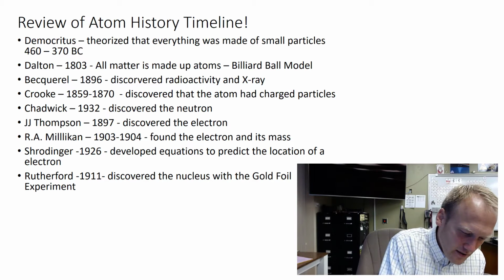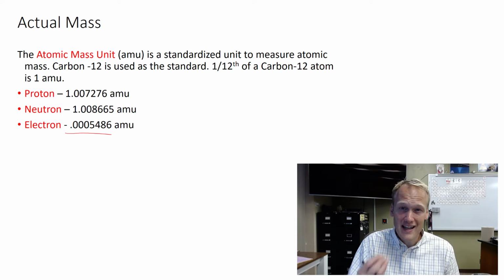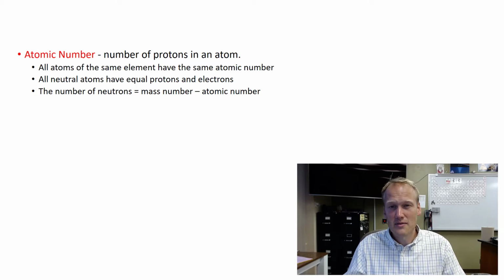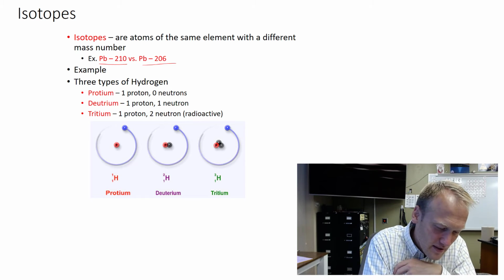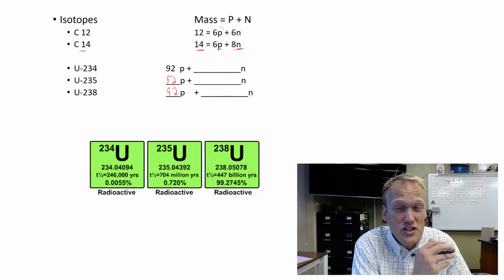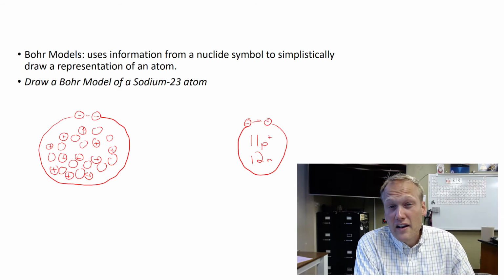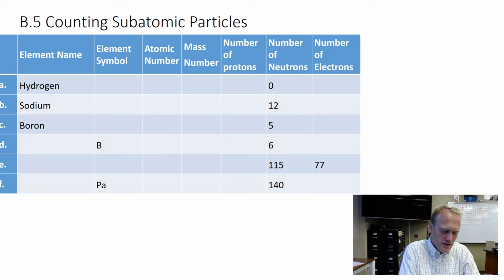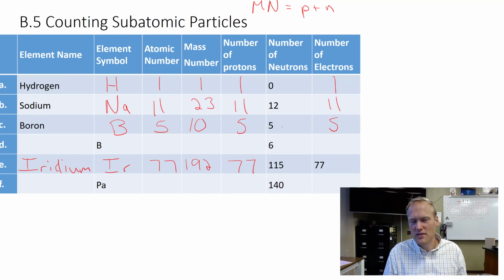ChemComm - 5.2 - The Atom and the Mole